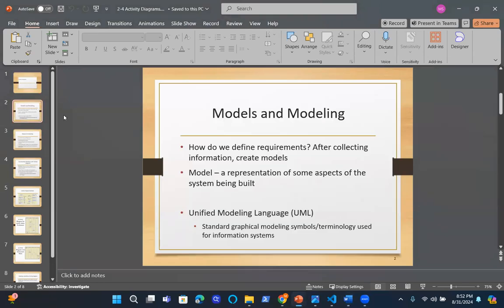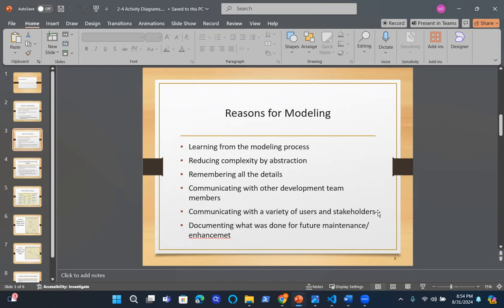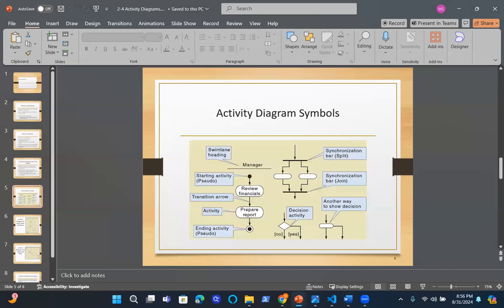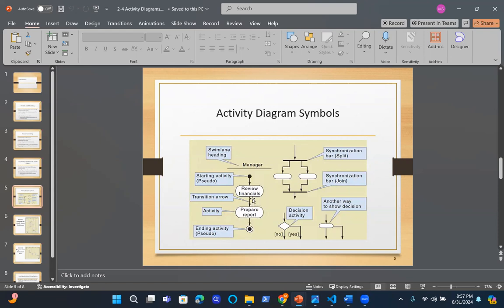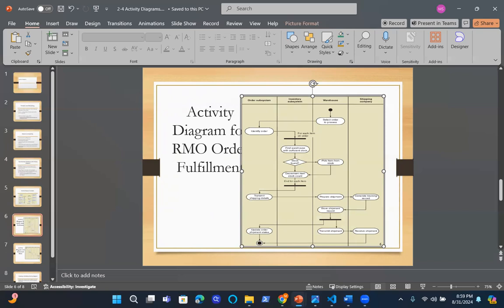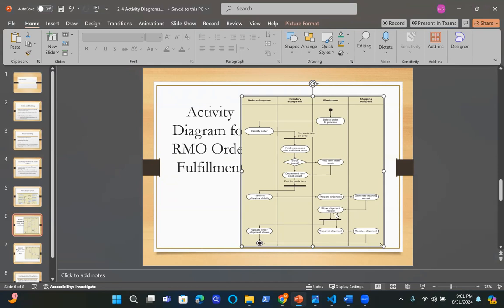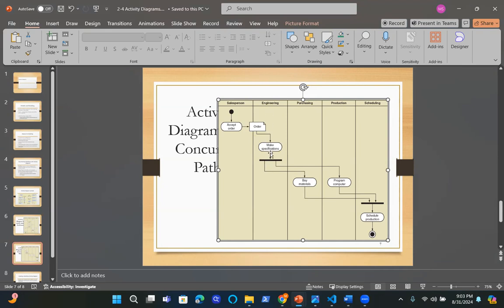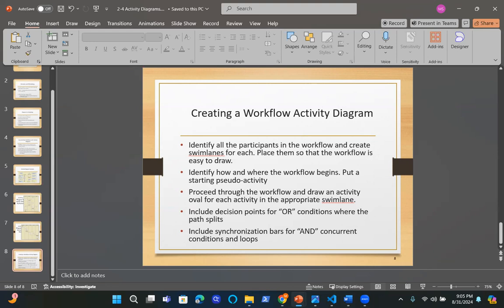2-4 Activity Diagrams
In previous videos, we have mentioned and eluted to the concept of building models. The easiest modeling technique to understand and learn is Activity Diagrams. We begin our discussion by introducing you to Activity Diagrams